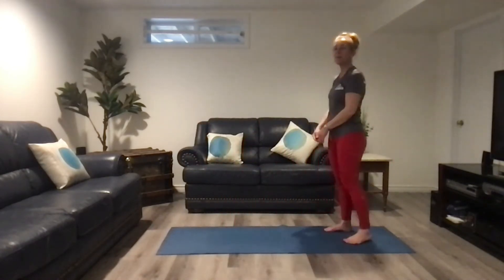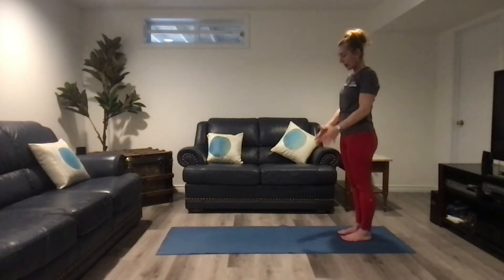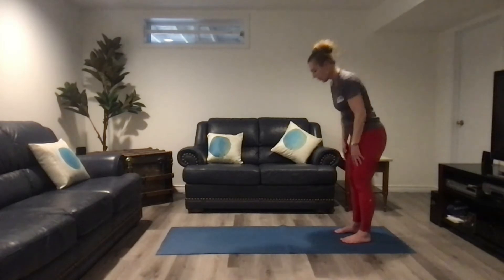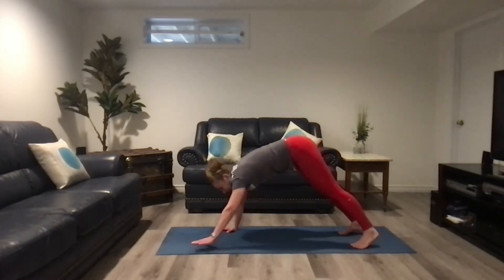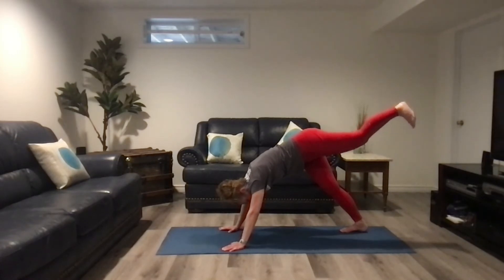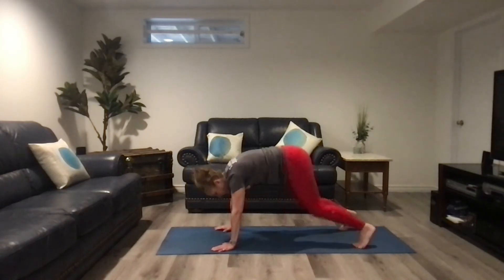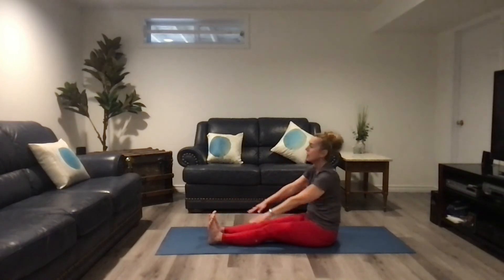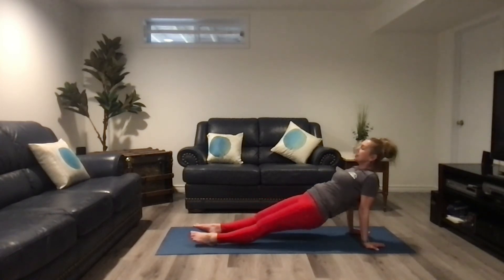PEAK Stretch: Marie Powell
Elevation expert Marie Powell joined us for a stretching session that will help keep you ready for your return to programs.